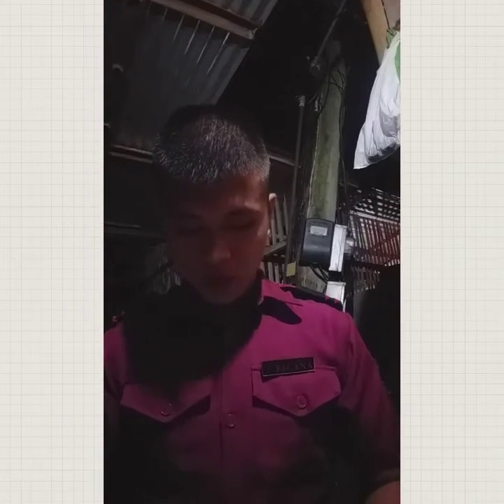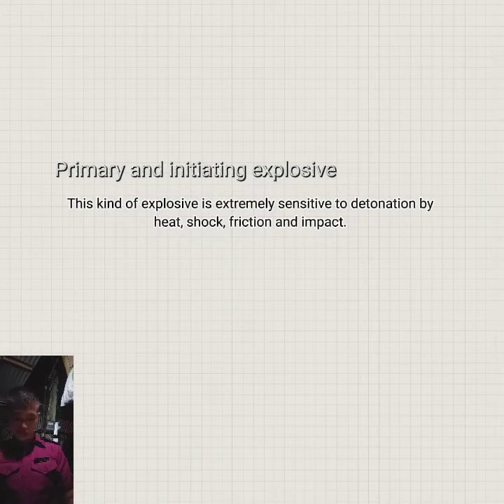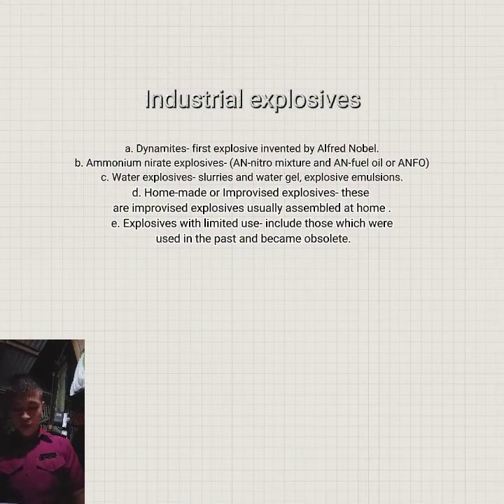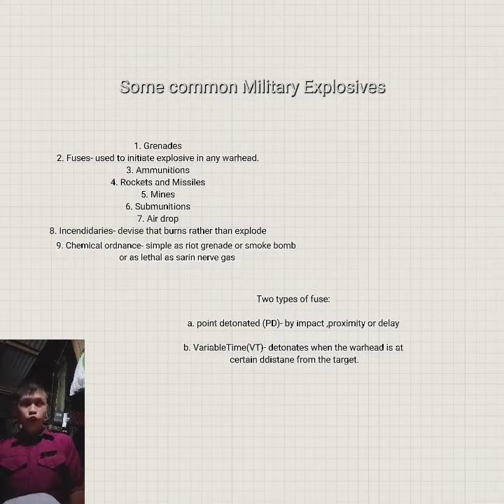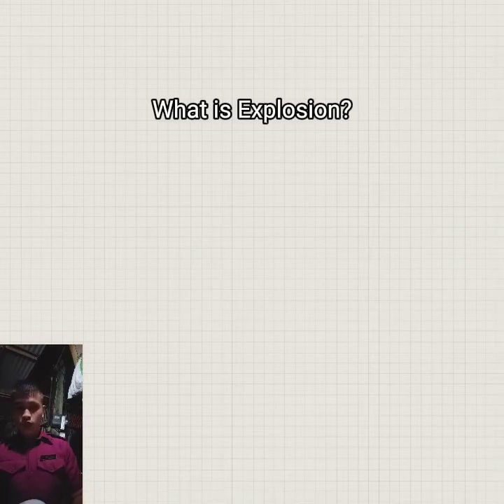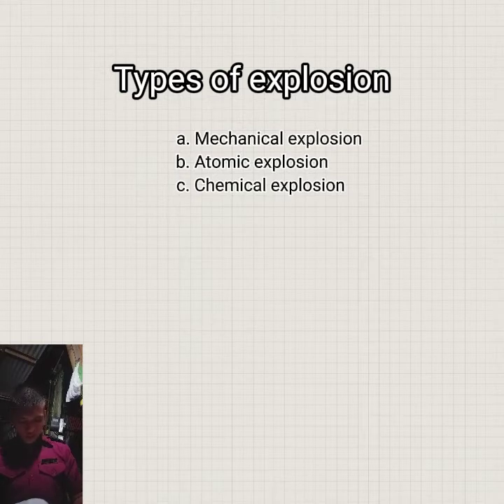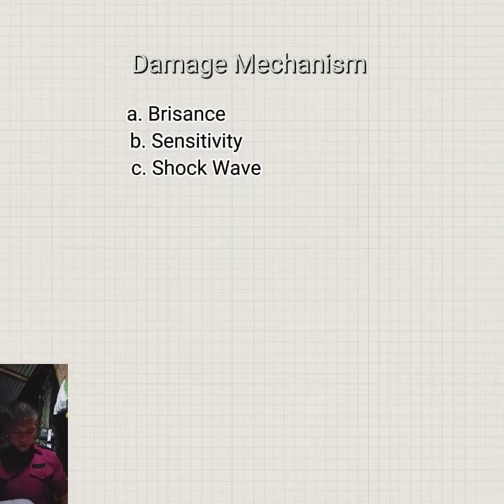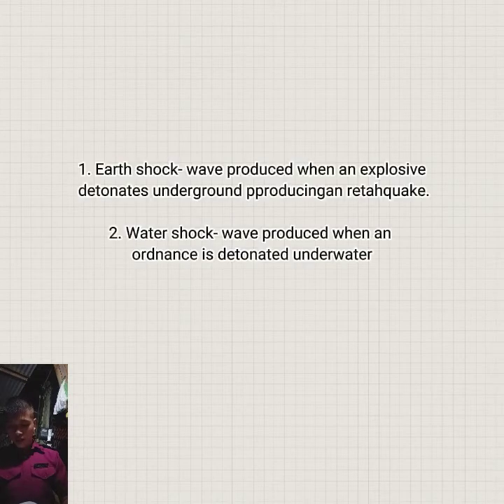Chrisben Dave C. Recaña (45mins report Explosive And Explosion)